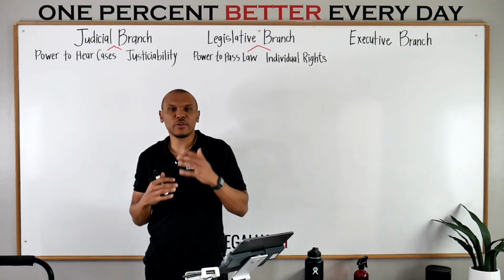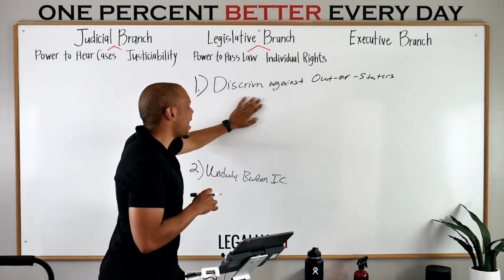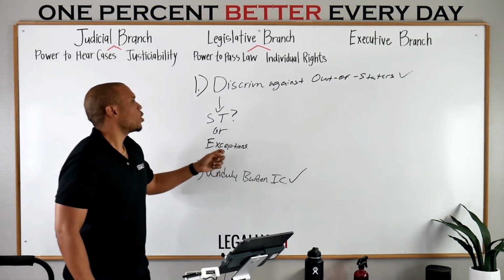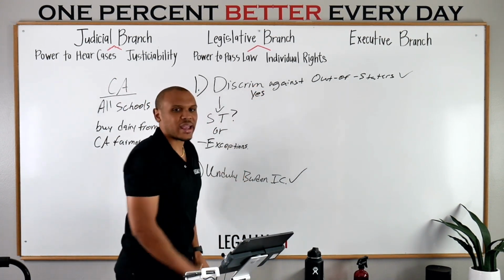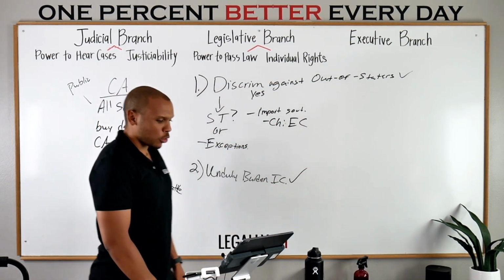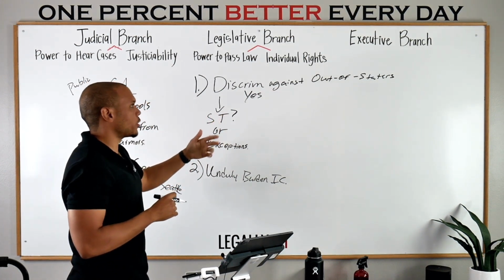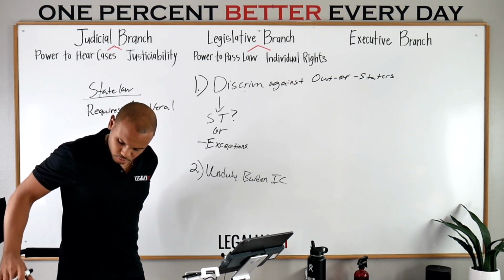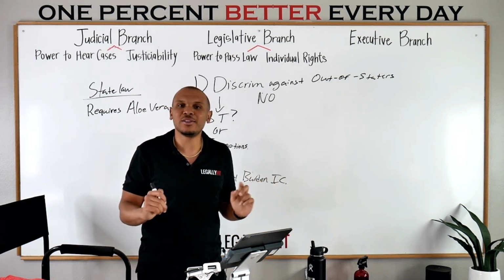Constitutional Law - Dormant Commerce Clause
For more on this topic and subject, check out our Master the Subject package for Constitutional Law!

Your Master the Subject package is a complete set of supplements that will establish your foundational understanding and guide you to an A in your course! Each set comes with an outline (a.ka. Blueprint), hypos and explanations, flow charts and visual diagrams, and lecture videos.

Let's get Legally Fit!